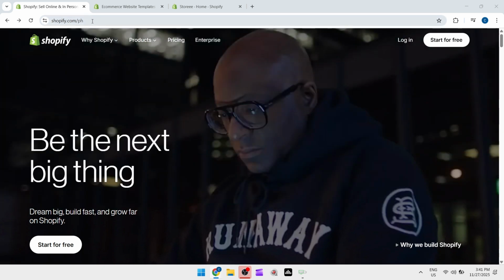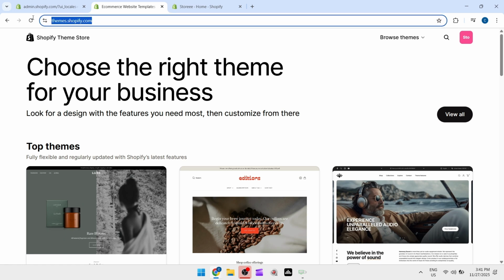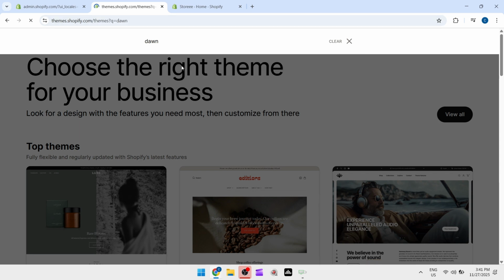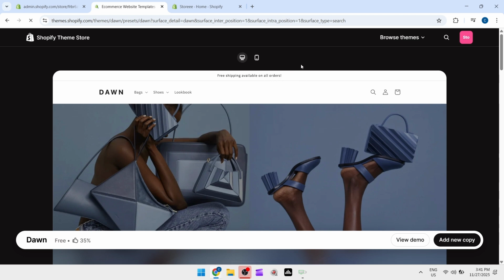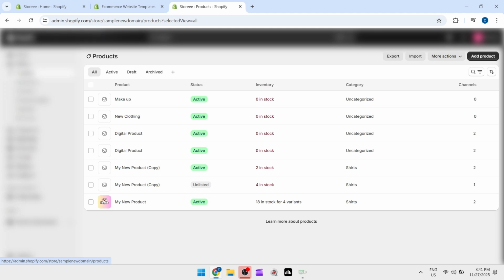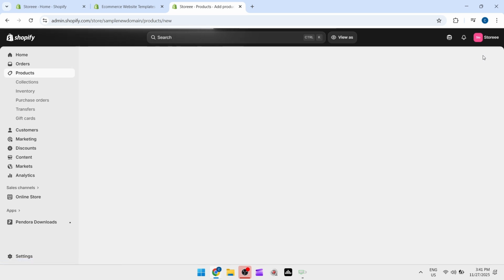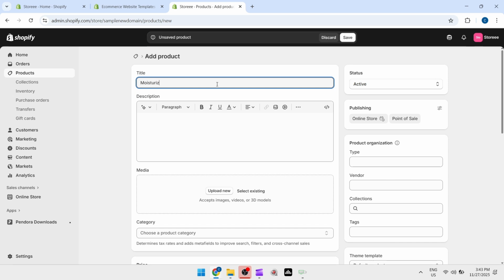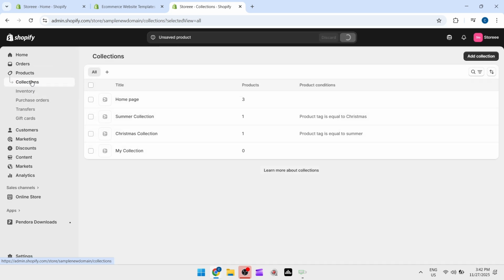How to Make Skincare Shopify Website 2026 (eCommerce Design & Product Branding Guide)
how to make a professional skincare Shopify website step-by-step — perfect for anyone starting an online beauty or skincare store. In this tutorial, you’ll see exactly how to set up your Shopify account, choose a clean and modern theme, add skincare products, and customize your homepage to match your brand. I’ll also show you how to optimize your store for mobile, set up payments, and prepare your website for launch.

Whether you’re selling natural skincare, beauty products, or self-care essentials, this guide will help you create a stunning Shopify store that converts. Watch until the end for essential tips on SEO, product photos, and branding to make your website stand out.